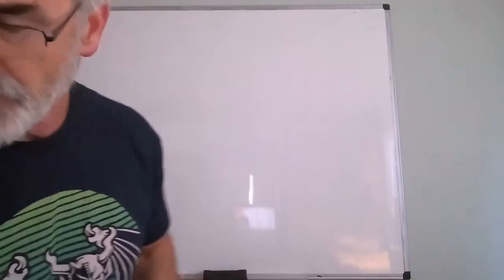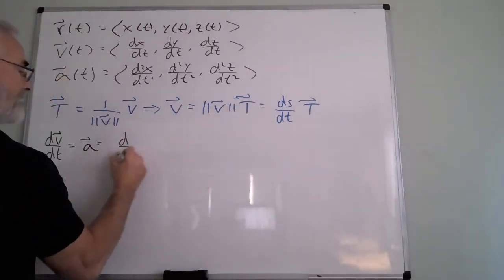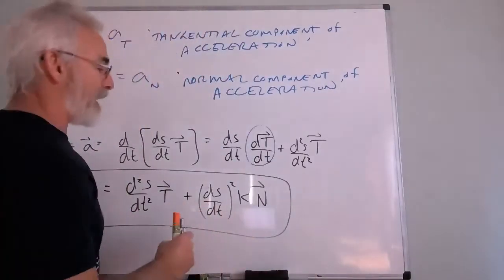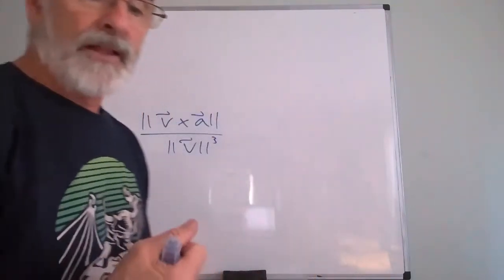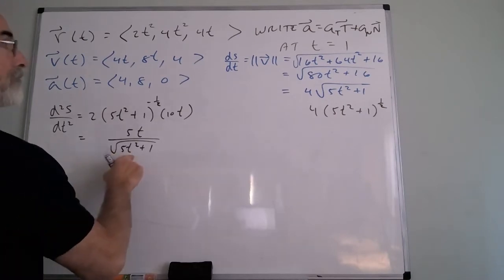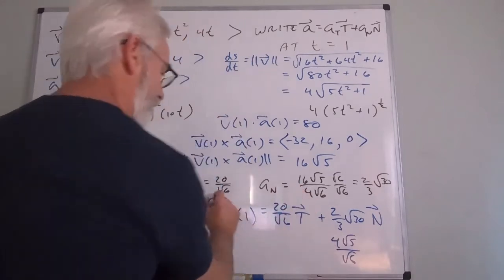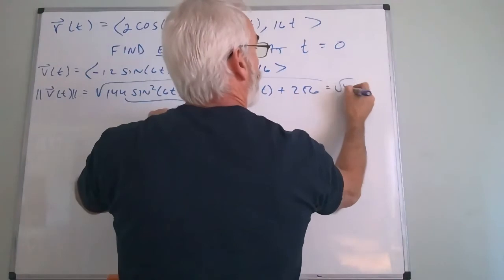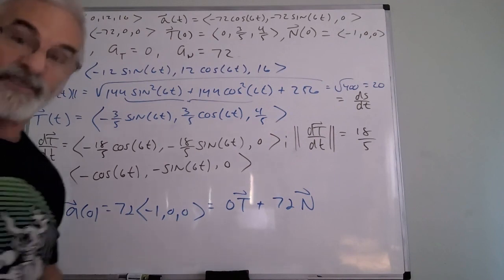Feb 23 252